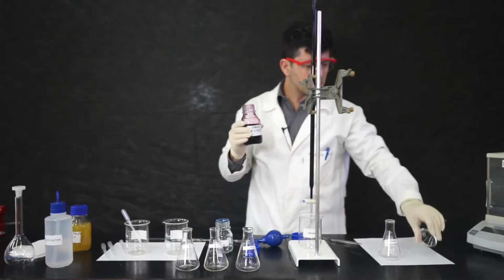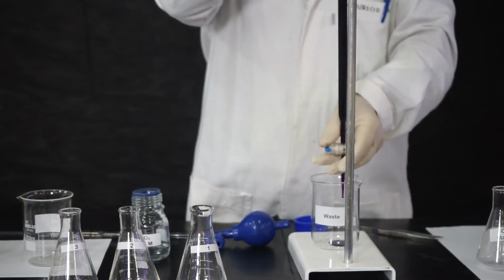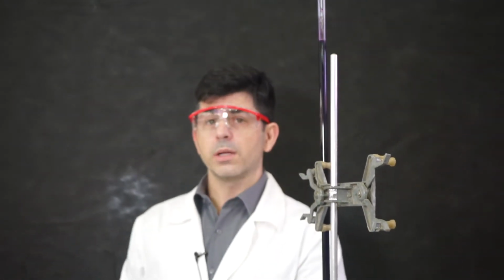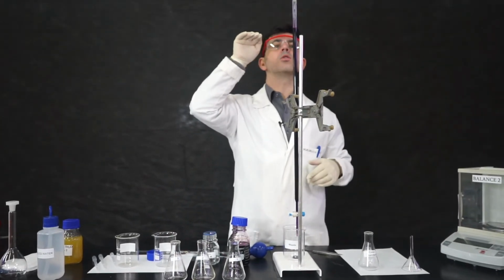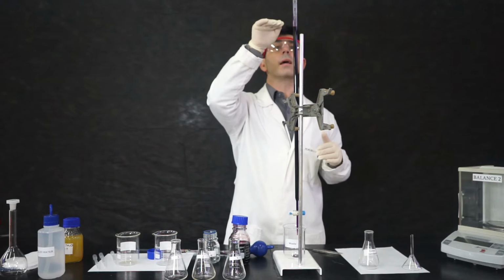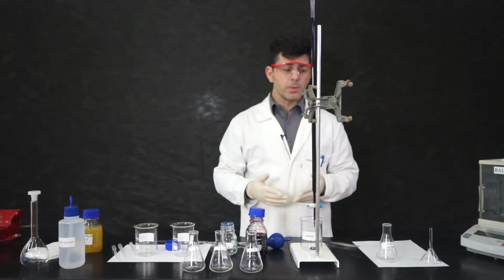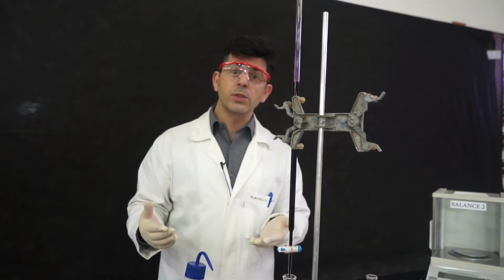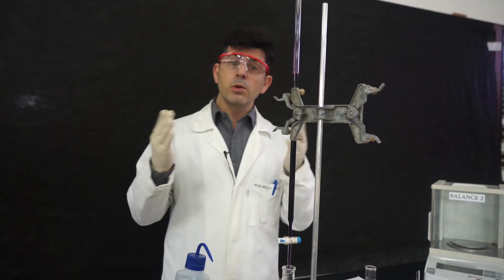Analysis of iron from Porteirinha - MG